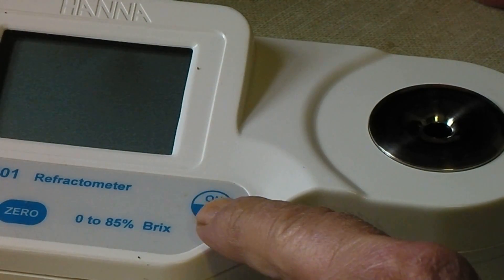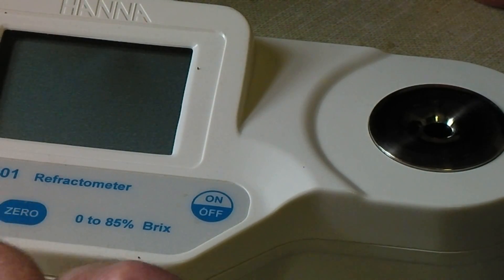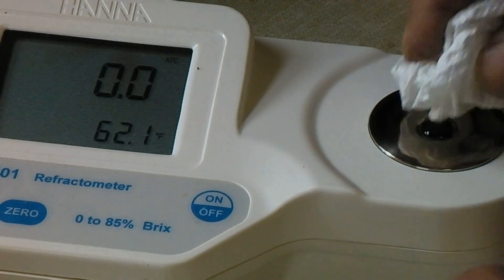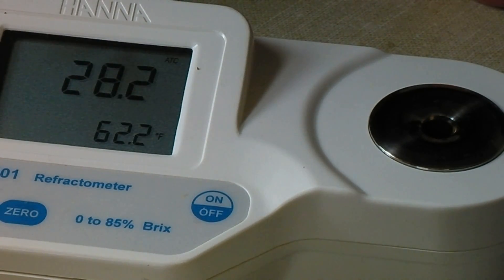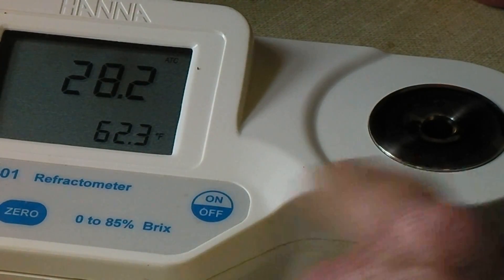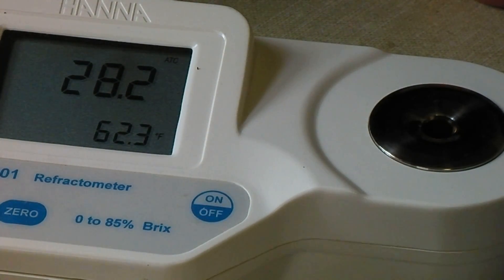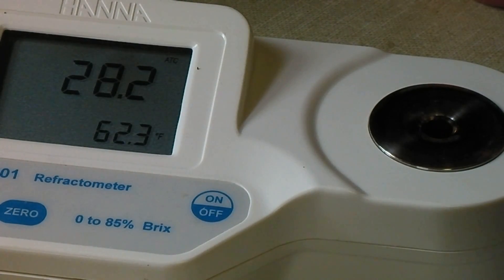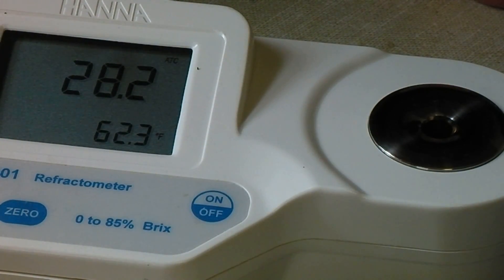How to test Maple Sap/Syrup Digital Brix % sugar.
Pocket Refractometer Lightweight and small in size, these digital transport easily.  You are looking for 66.0 to 68.9 % Feature automatic temperature compensation within a standard temperature range. Use plain water to clear to zero. Water resistant for easy, under the faucet cleanup!  I use to test the my sap and homemade maple syrup. HANNAH Digital Sap/Syrup (Brix 0 - 85.0)